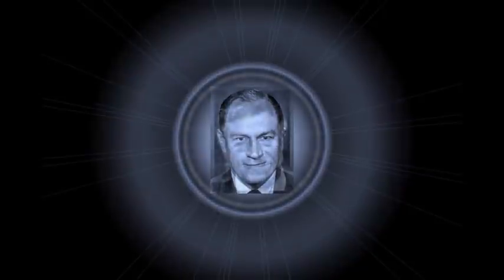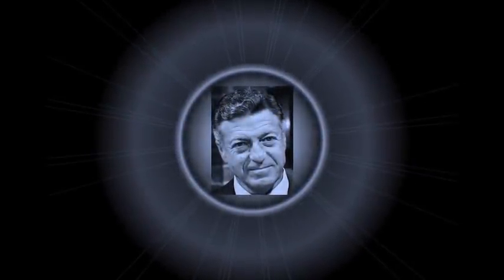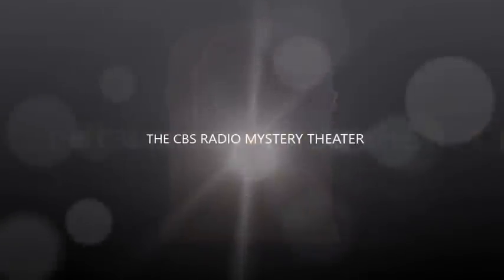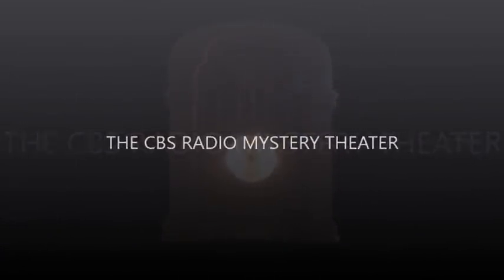CBS Radio Mystery Theater "Darling Deadly Delores" starring Nat Polen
Scientists working on a super-intelligent computer are plagued by the voice of the computer criticizing the way humanity has used and abused metals.